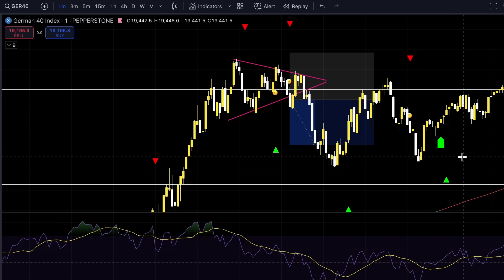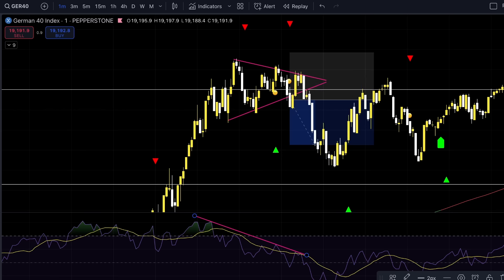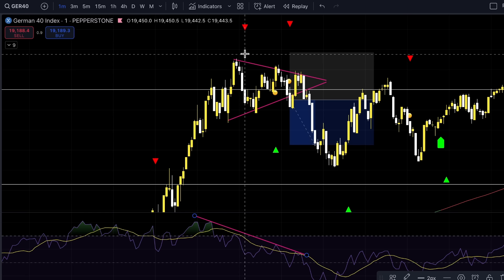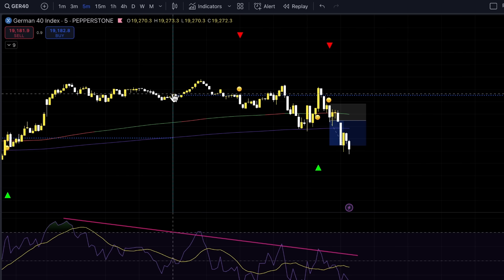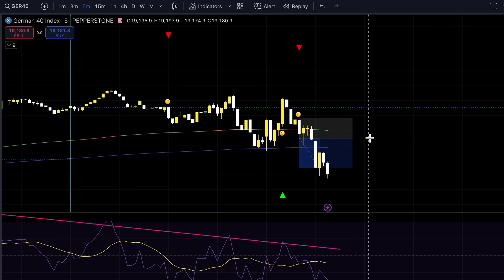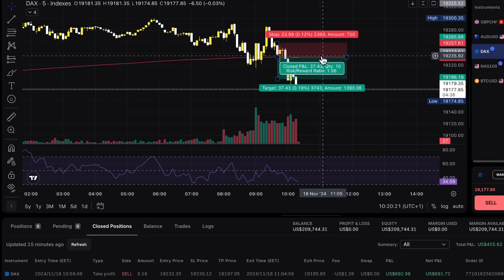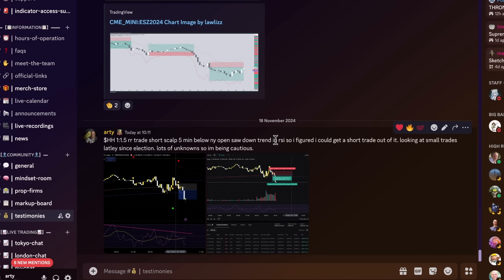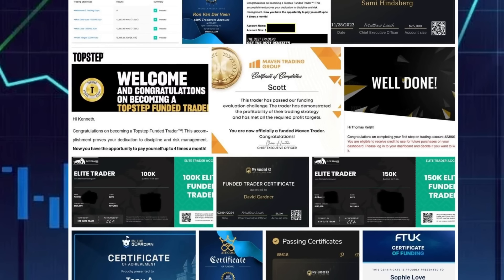I Made $10,000 with 1 Minute and 5 Minute Scalping!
Finally a 5 Minute scalping strategy that works! This video highlights one of the best 5 Minute scalping strategies that can be used in day trading. Whether you are trading forex, crypto or indices, this Scalping strategy will work incredibly well. This 5 minute Scalping Strategy also works on any time frame and can turn into long term position holding.

What is scalping?
Scalping is a trading strategy designed to profit from small price changes, with profits on these trades taken quickly and once a trade has become profitable. All forms of trading require discipline, but because the number of trades is so large, and the gains from each individual trade so small, a scalper must have a rigid adherence to their trading system, avoiding one large loss that could wipe out dozens of successful trades.

Scalpers will take many small profits, and not run any winners, in order to seize gains as and when they appear. The aim is for a successful trading strategy through the large number of winners, rather than a few successful trades with large winning sizes.

Scalping relies on the idea of lower exposure risk, since the actual time in the market on each trade is quite small, lessening the risk of an adverse event causing a big move. In addition, it takes the view that smaller moves are easier to get than larger ones, and that smaller moves are more frequent than larger ones.